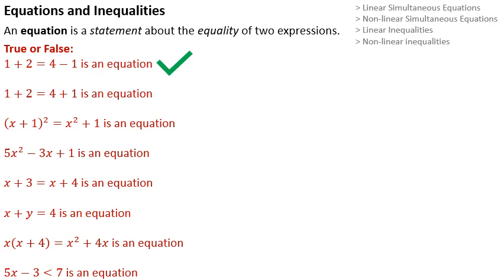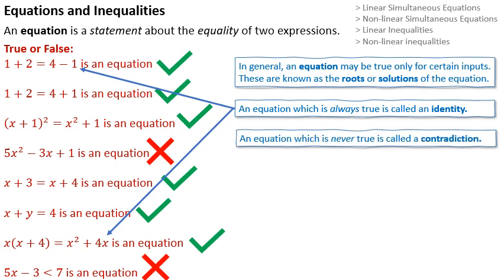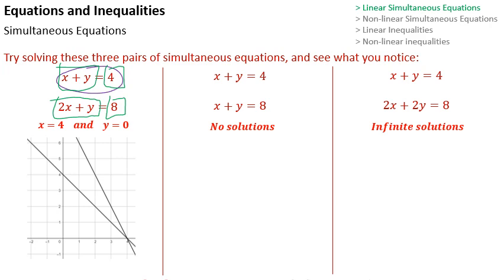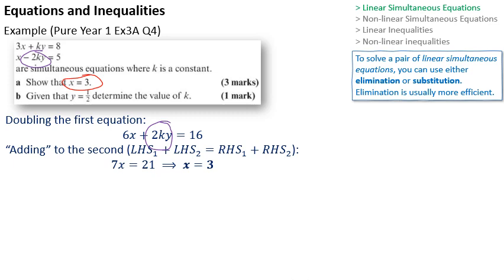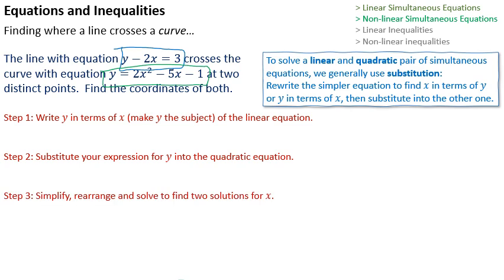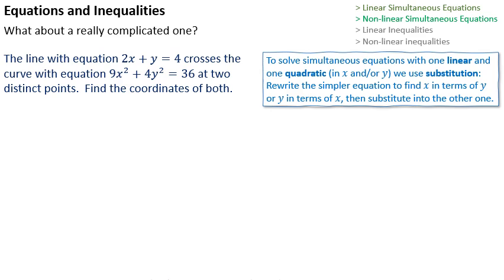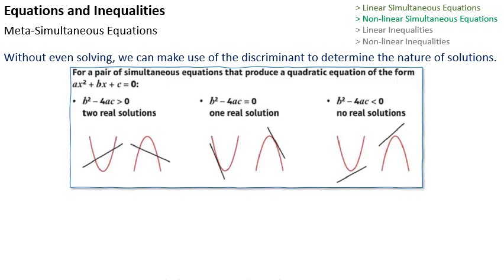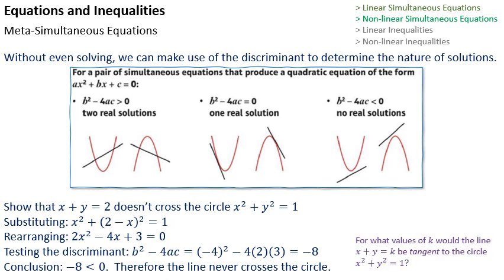FT003 Simultaneous Equations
A brief overview of the types of linear simultaneous equations you may encounter, and an investigation into some non-linear simultaneous equations.